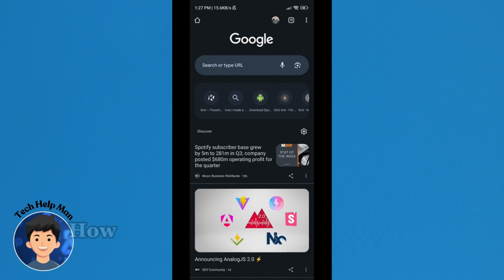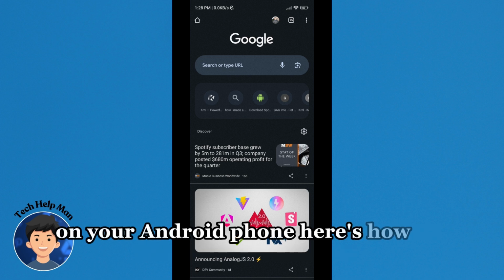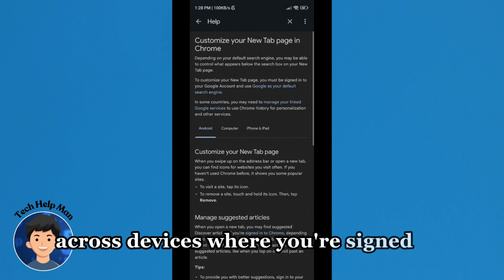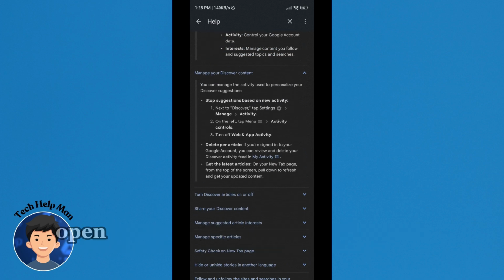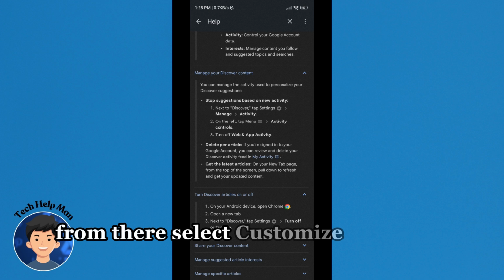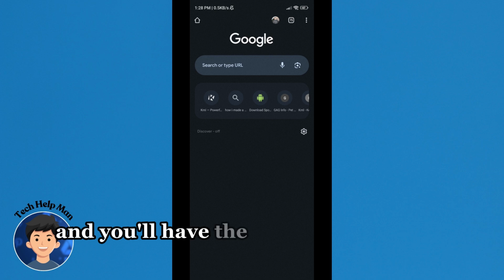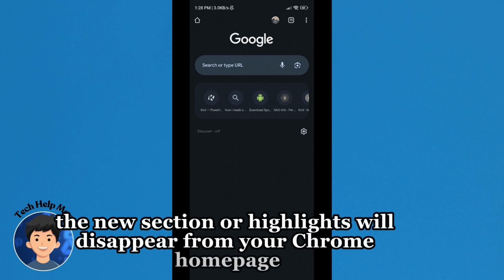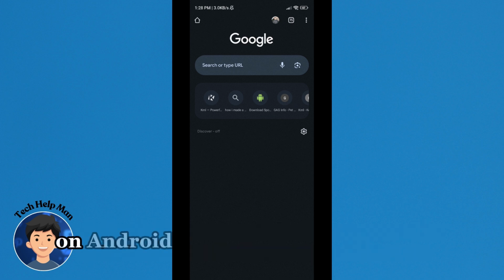✅ How to REMOVE NEWS SECTION FROM GOOGLE CHROME – FULL UPDATED GUIDE 🚀✨😱✅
Want to remove the News Feed from Google Chrome (those articles under the search bar)? 📰🚫 This full and updated guide shows how to disable Chrome news on Android, iPhone, and PC, how to block unwanted sources, and how to remove Google Discover suggestions — step by step. ⚡📱💻

📰 How to remove News Feed on Google Chrome
📱 How to disable Discover on Android & iPhone
💻 Remove News Cards on Chrome PC
🚫 Block categories & unwanted topics
🔕 Stop personalized ads & recommendations
⚠️ Differences between Feed, Articles, & Discover

Why You See Chrome News Feed
Chrome shows “Discover” or “Articles for you” based on your search history, location, and Google interests. You can hide it, turn it off, or remove personalization entirely. 🧠📌

How to Remove News from Chrome (Android)
📌 Open Chrome App
⚙️ Tap Menu (⋮) → Settings
🔎 Go to Discover or Articles for you
🚫 Toggle Turn Off
✔️ Refresh Chrome → News disappears instantly

How to Remove Chrome News (iPhone)
📌 Open Chrome App
⚙️ Tap Menu (•••) → Settings
📰 Find Discover / Content Suggestions
❌ Toggle OFF to disable articles

Remove News in Chrome PC/Desktop
💻 Open Chrome → Go to New Tab Page
⚙️ Click Customize Chrome (Pencil icon)
🗞️ Go to Cards / Modules / Discover
🚫 Turn OFF Articles or Cards

Block Unwanted Topic Suggestions
📌 Tap More (⋮) on any card
🚫 Select Not Interested
❌ Block category (Politics, Sports, Celebrities, etc.)
🔕 Stop websites from showing again

Optional Privacy Settings
🔐 Turn OFF personalized data in Chrome:
📌 Settings → Privacy → Search Customization OFF
🚫 Stop Chrome tracking interests
🔥 This removes personalized ads too

Final Tips
📱 If the toggle doesn’t show → update Chrome
🌐 Avoid VPN if suggestions are region-based
🔄 Restart Chrome for changes to apply
🔐 Disable personalization for full privacy control
📰 You can turn it back on anytime

Remove Chrome News Feed, personalize your browser, and clean your home page for a distraction-free experience! 🚀📱🧹